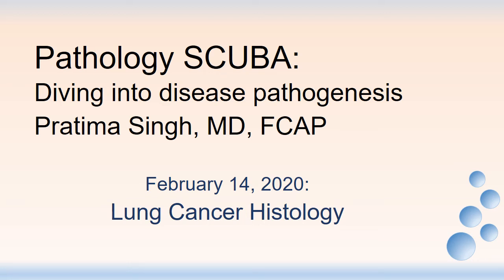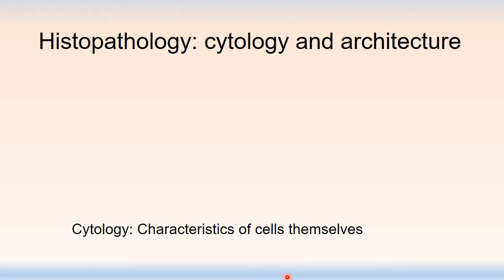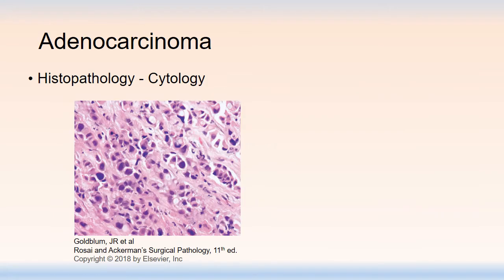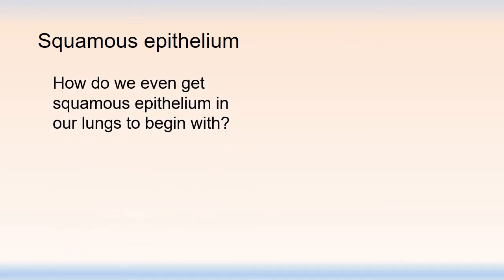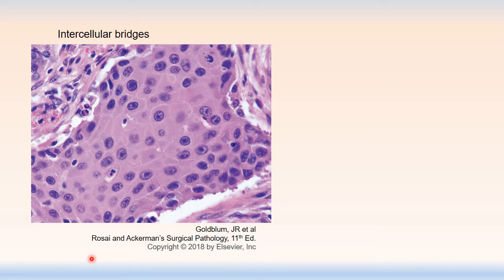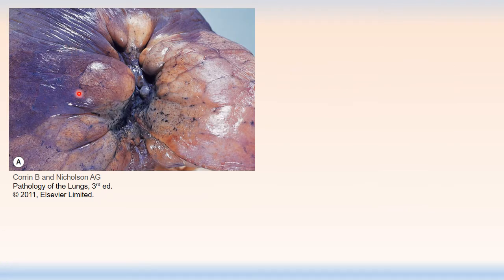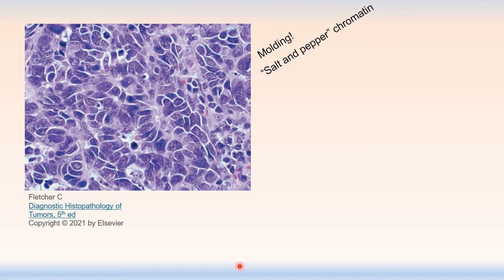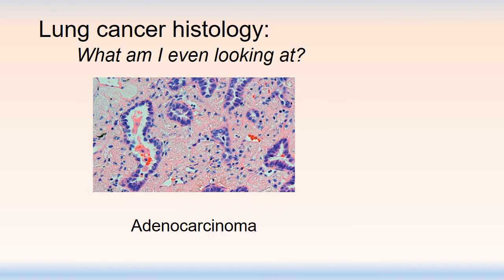Pathology Scuba - Lung Cancer Histology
This video will break down the histopathologic features of the most common lung cancers and relate these features to the genesis of the tumors themselves.